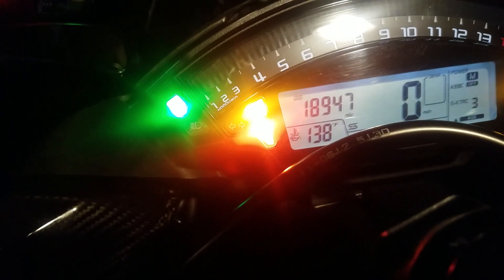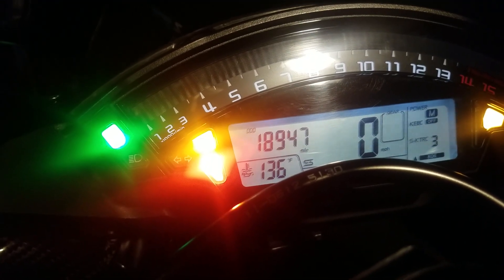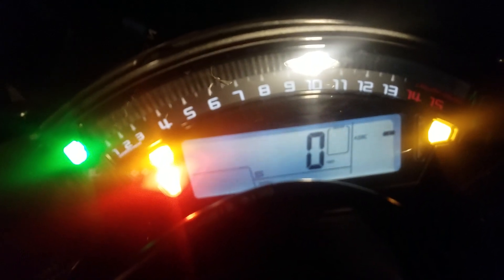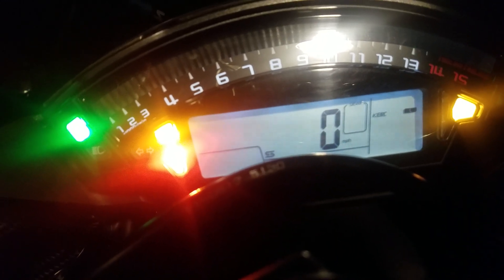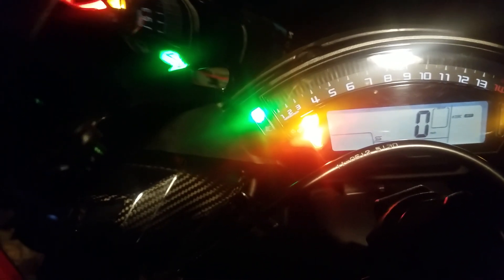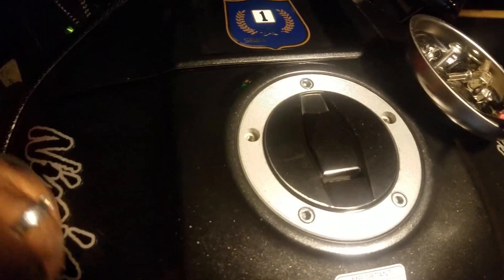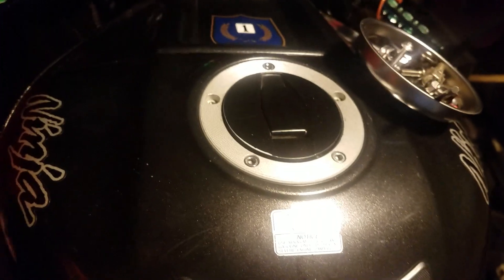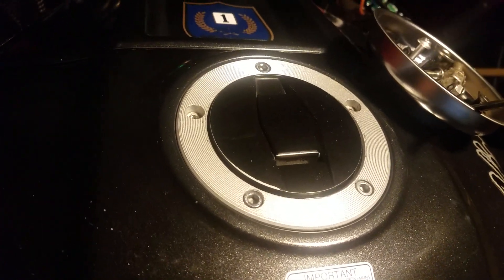KAWASAKI ENGINE BRAKING IN 2 MINS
A quick explanation about Kawasaki Engine Braking Control.